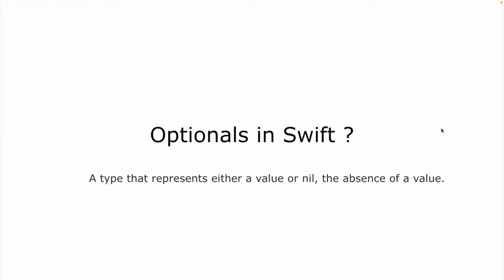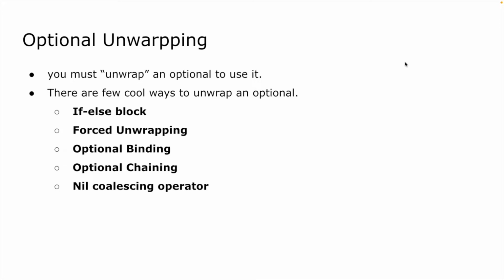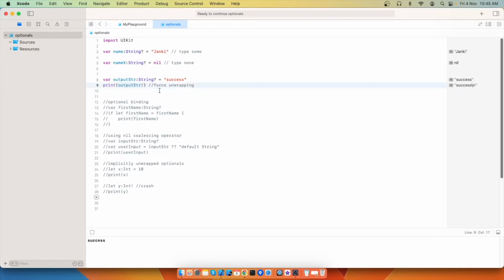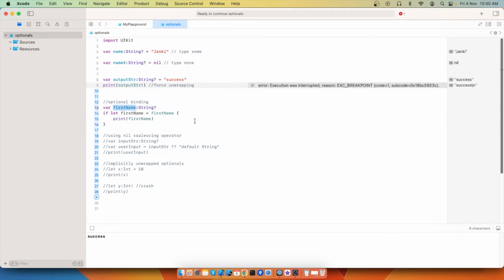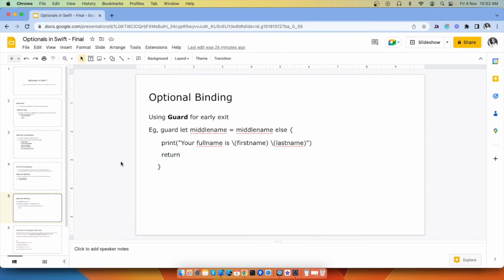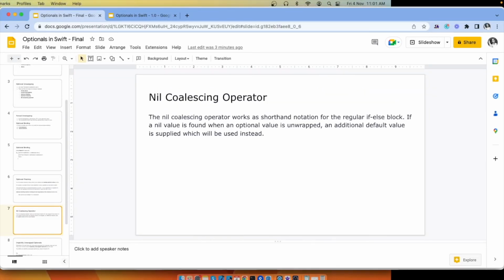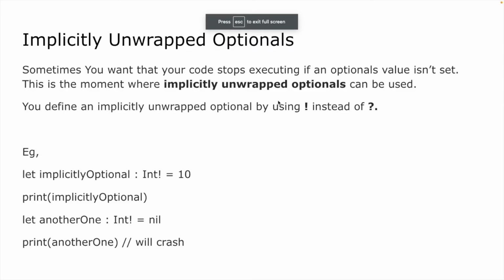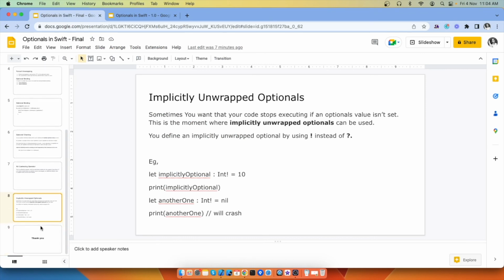Learn Basic Swift Concepts | Optionals in Swift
Optionals in Swift are relatively easy yet important concepts and we are using it in our day to day life.
So here's a video tutorial explaining what is Optionals and how can we unwrap it in swift.